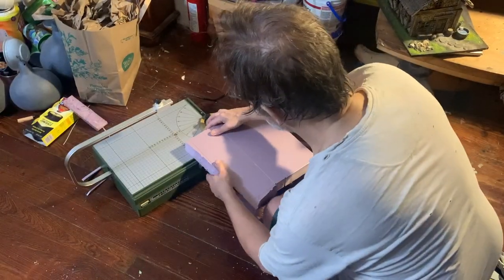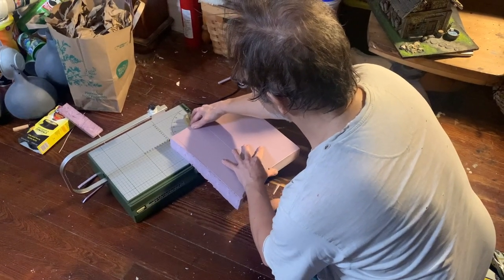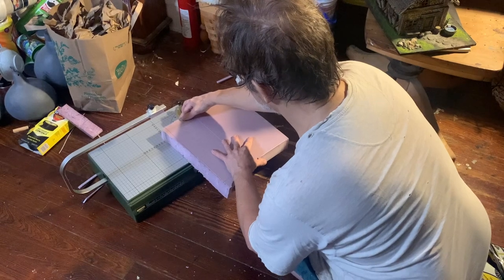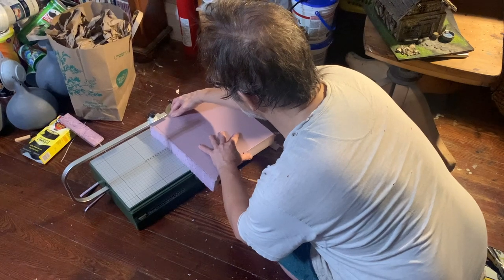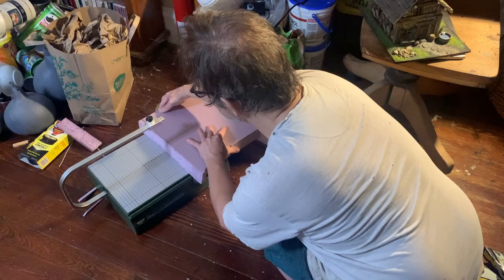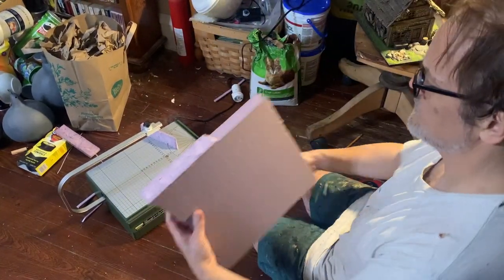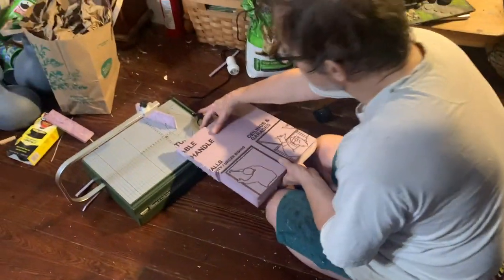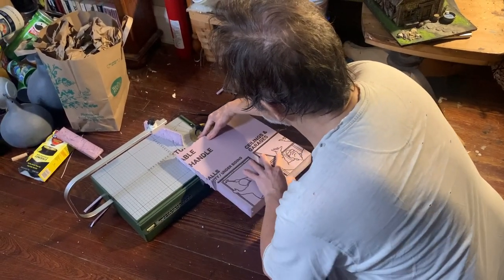Cutting Big Stock on the Proxxon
This is one way you might cut large XPS foam pieces on a proxxon hotwire table. Please enjoy close ups of my bald spot and dad bod physique, courtesy of my teenage son and cameraman.